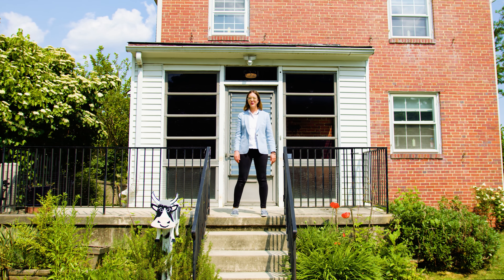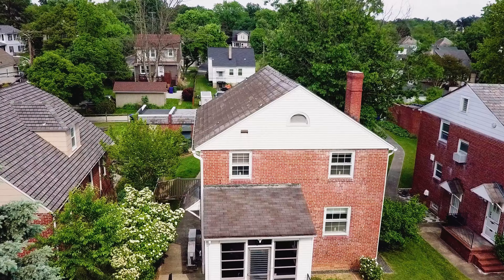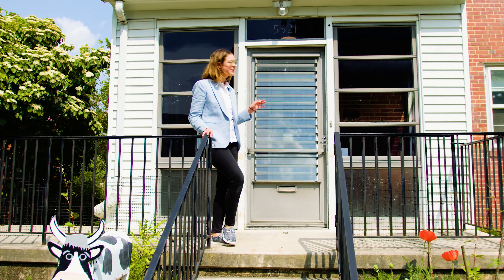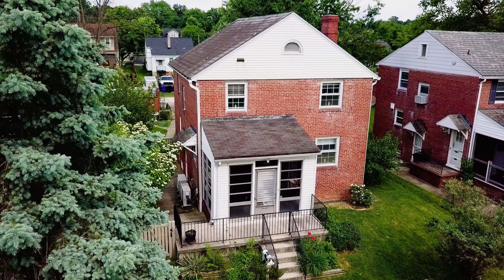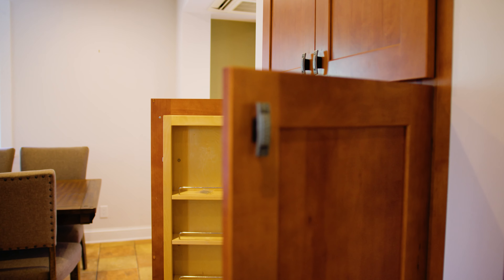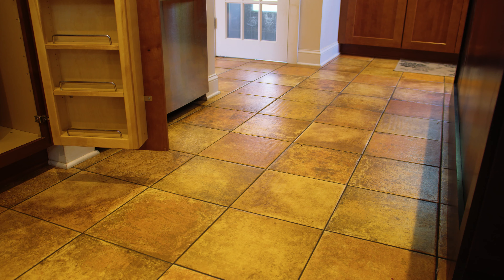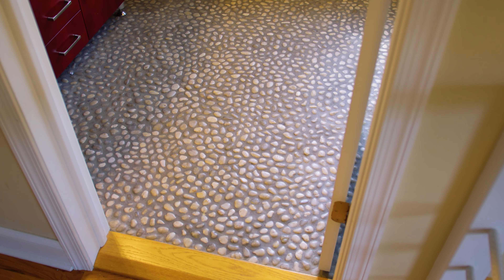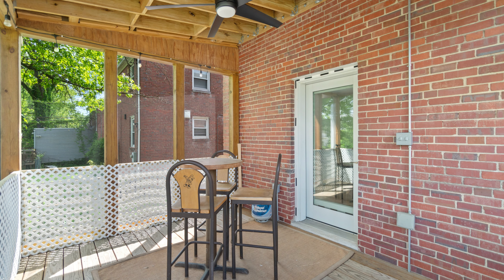5321 Plymouth Rd, Baltimore, MD 21214 - Virtual Home Tour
Welcome home to 5321 plymouth rd nestled in the heart of quiet & quaint hamilton hills. This impeccable brick 3 level home is a *rare gem* w/ thoughtful updates & luxury finishes throughout. The main level boasts a spacious living room w/ built in bar, gleaming hardwoods, chefs kitchen w/ custom cabinetry for abundant storage, massive island, upgraded countertops, high end stainless steel appliances, adjoining dining area plus radiant heated ceramic tile floors! 3 generously sized bedrooms on the upper level w/ custom closet shelving & stylishly designed full bath w/ heated pebble style stone flooring. The lower level has a modern industrial feel w/ exposed ceilings & contains a roomy family room, tons of storage, full bath w/ updated walk in shower w/ heated floors, massive laundry area w/ ultity sink & work area. All of this plus: front porch, screened in back porch, gorgeous flat fenced in yard, 4 car parking pad & storage shed! Hurry, this gem won't last long!

Presented by SURE Group of Berkshire Hathaway HomeServices Homesale Realty

5321 Plymouth Road, Baltimore, MD 21214

3 Beds - 2 Baths
2,262 Square Feet

Listing Agent: Andrew Undem 3043171
SURE Group Real Estate

If you are a real estate agent and would like to join our team,

3500 Boston Street, Baltimore, MD 21224